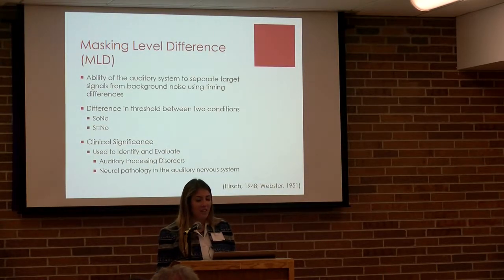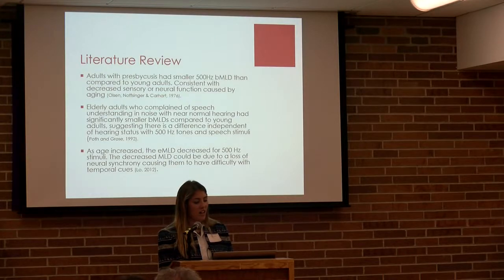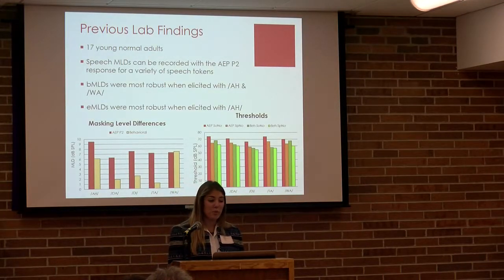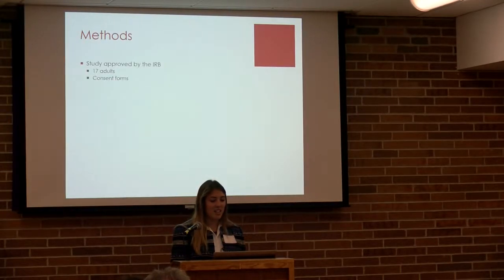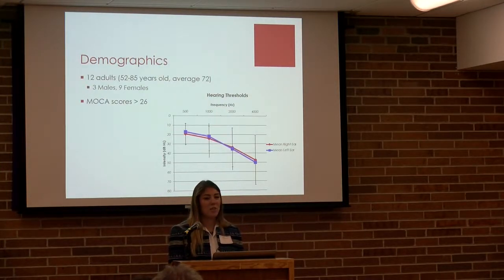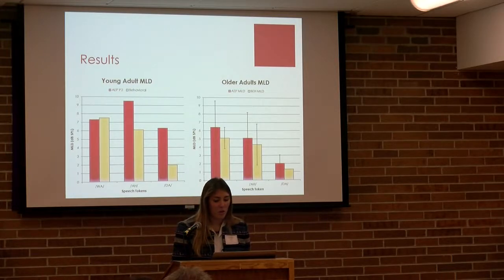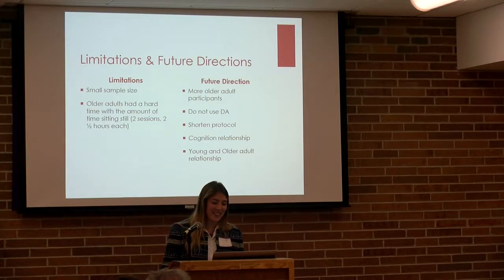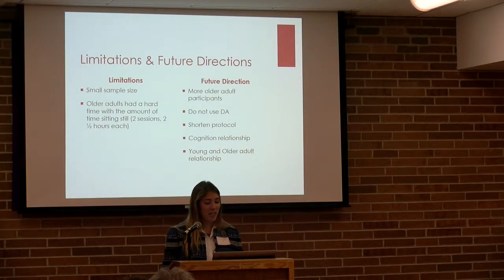Chelsea Reyer: Doctor of Audiology 2017 Capstone Presentation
Chelsea Reyer: Effects of Hearing Loss and Aging on the Electrophysiological Masking Level Difference
Adviser: Cynthia Fowler, Ph.D.
Committee: Sara Misurelli, Ph.D., Jane Elliott, M.S.

University of Wisconsin-Madison/University of Wisconsin-Stevens Point
Doctor of Audiology Capstone Presentations
Friday, May 5, 2017
Stevens Point, WI